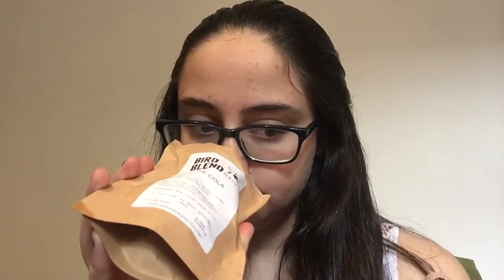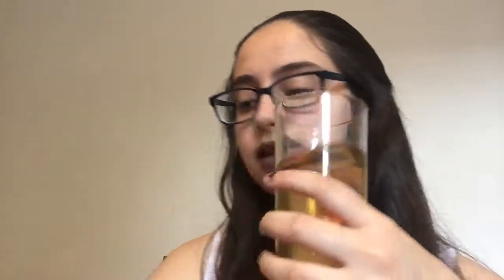Lime cola tea review | Bird and Blend tea review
I post regularly on Instagram with both lush and tea content.
These are soaps that I make if you are interested